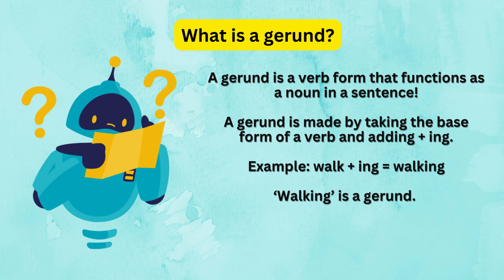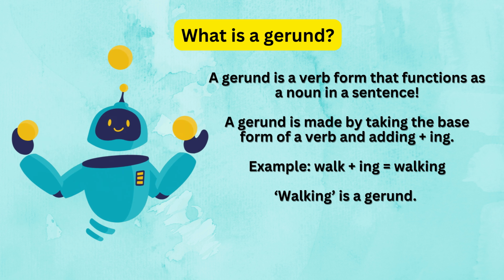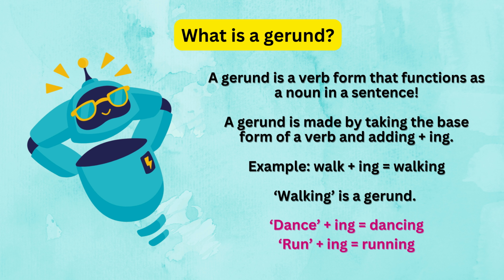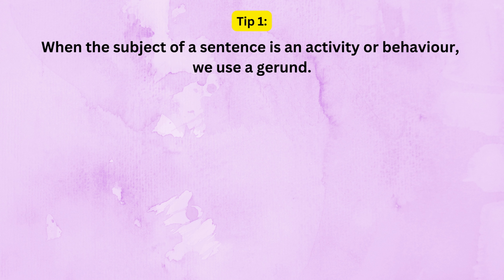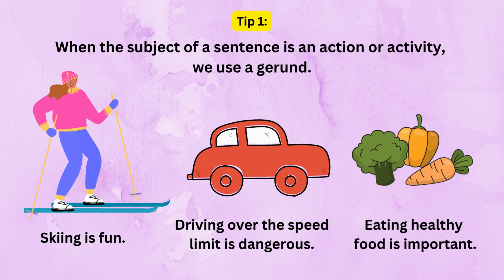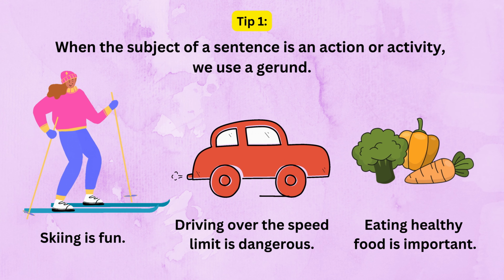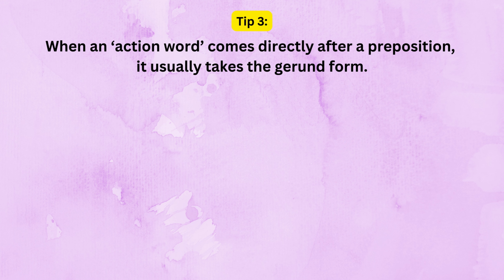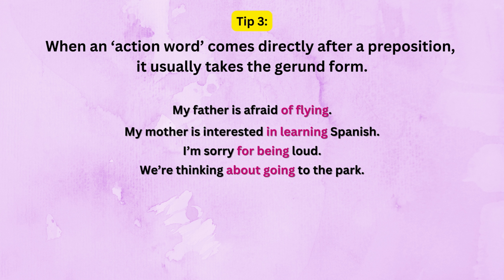Gerunds in English Explained | How to Use -ing Words Correctly | English Grammar Lesson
Welcome to this easy-to-follow English grammar lesson on gerunds! In this video, we'll break down 3 simple tips for using gerunds in English, making it easier than ever to understand and teach this important grammar point.

Whether you're an ESL teacher looking for classroom tips or a learner trying to improve your English, this video is perfect for you. We’ll cover essential gerund usage, explain common mistakes, and provide practice questions so you can test your knowledge!

What you'll learn:

- How to use gerunds after certain verbs (ex:  enjoy, suggest)
- How to use gerunds as the subject of a sentence
- How to use gerunds after prepositions

Practice Questions: Answer along with the video to solidify your understanding of gerunds.
This lesson is ideal for online ESL teachers looking for practical ways to explain gerunds, and learners who want to get more confident with their English skills.

What’s the most challenging part of using gerunds for you?